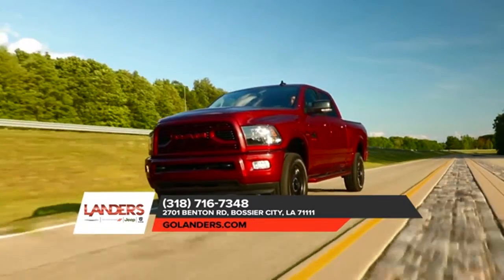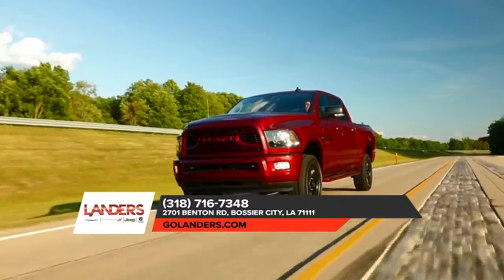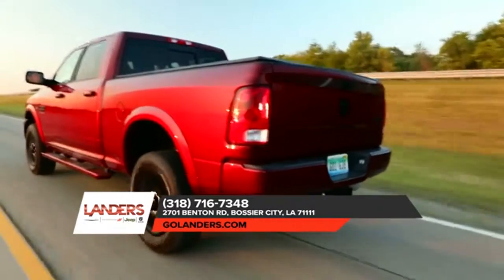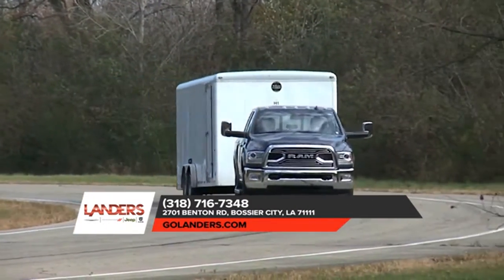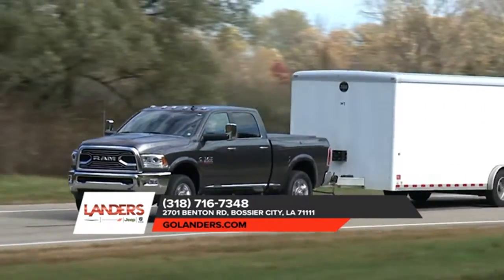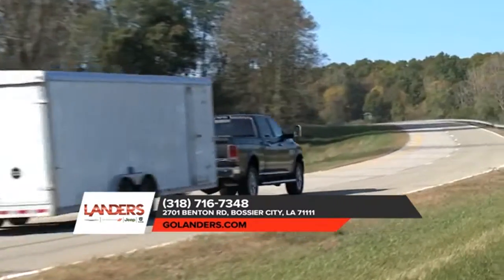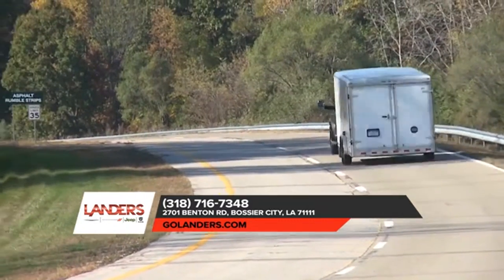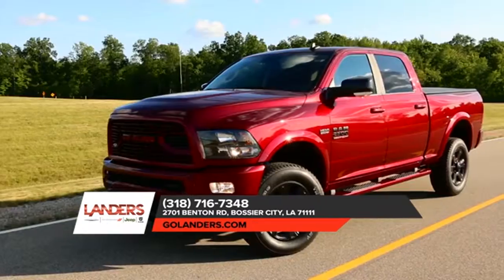2018 Ram 2500 Marshall TX | Ram 2500 Dealership Marshall TX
2018 Ram 2500

Landers CDJR proudly extends all of their services to residents of Marshall, TX. If you are in or around Marshall and you are looking for the premier service, selection, and prices on all new or pre-owned vehicle then you need to look no further than Landers CDJR. The wonderful folks at Landers CDJR are experts in all things automotive related and are capable of doing whatever needs to be done to get you in a new vehicle today. There may be another dealership in your area, but there is not a better dealership than Landers CDJR. Do yourself a favor and make the trip over to Landers CDJR  today to see why we are the premier dealer in the entire area.